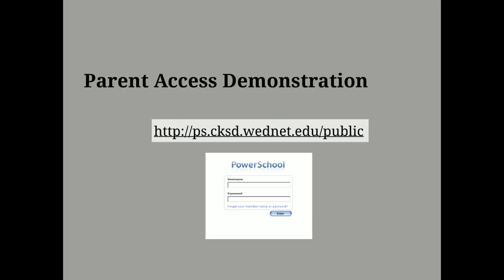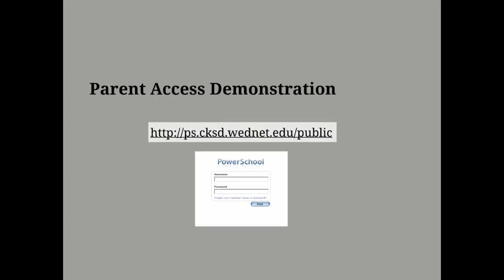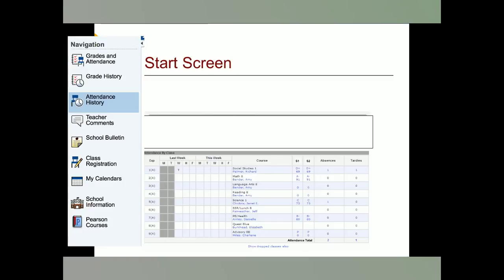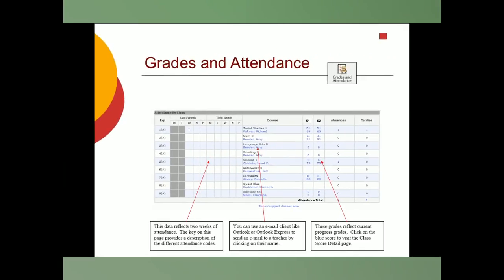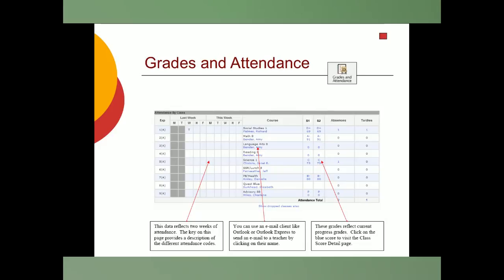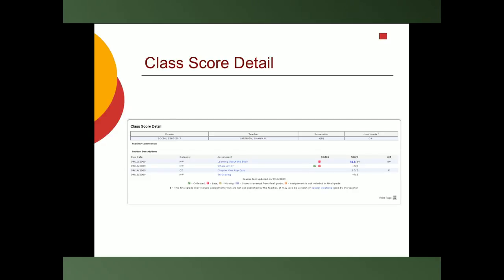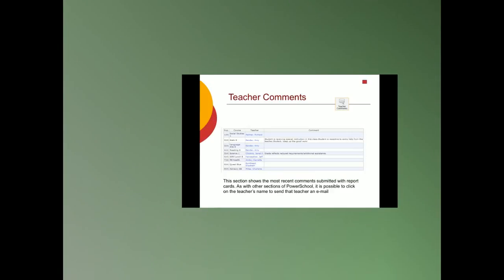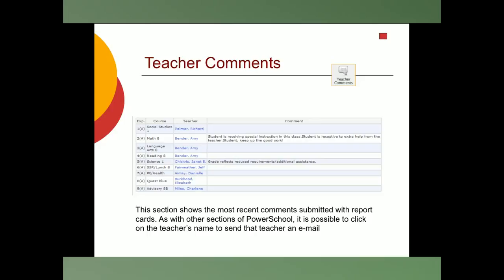Parent Access Tutorial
Here is CKMS Principal Scott McDaniel with a brief Parent Access Tutorial